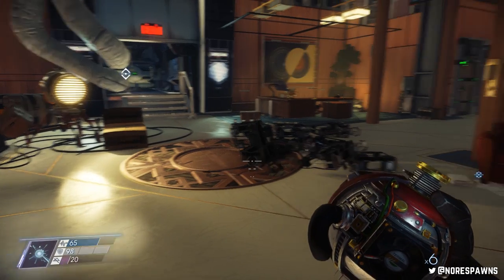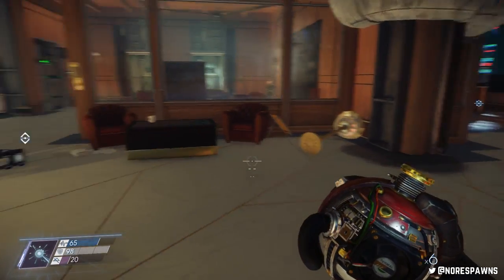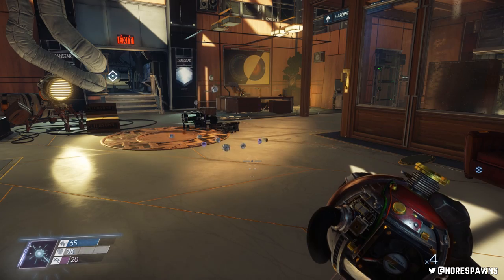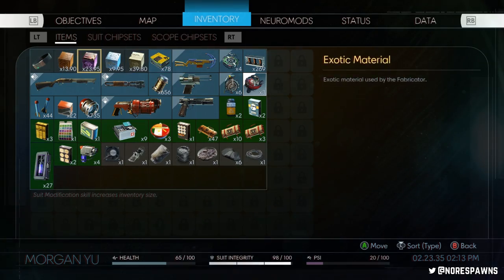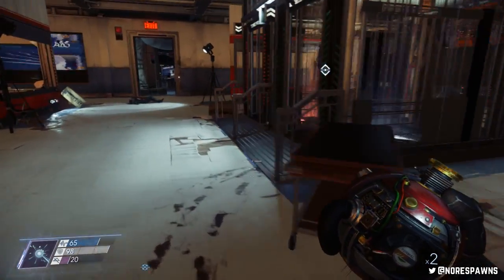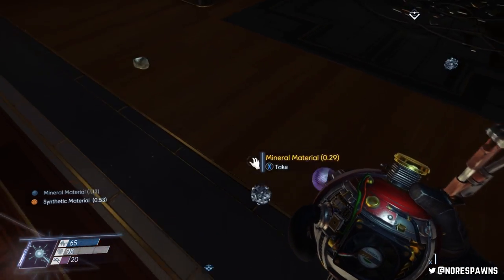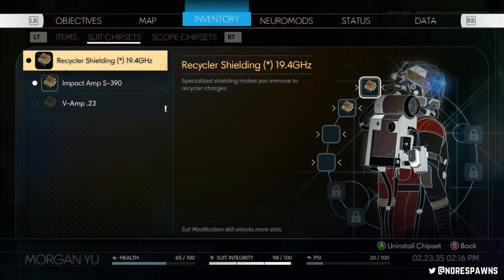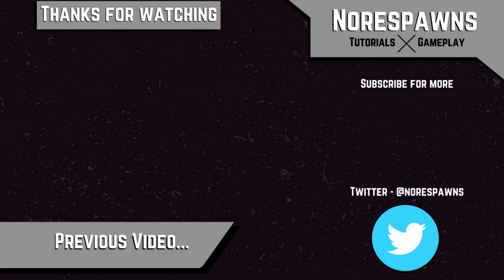Prey - Recycler Charge Explained (Tips & Tricks)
Recycler Charges are love.